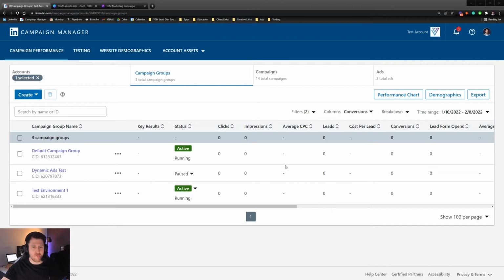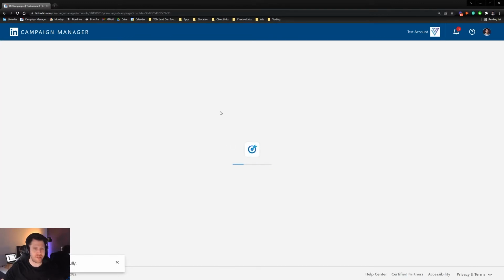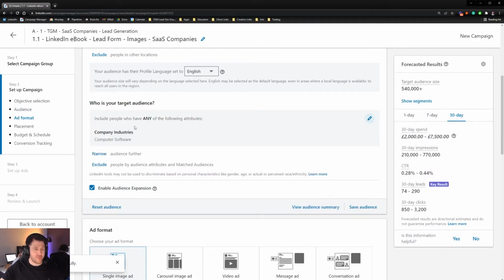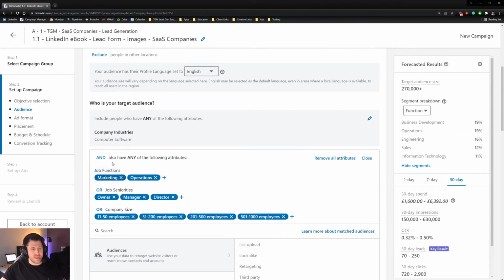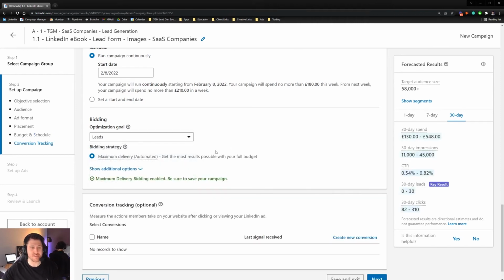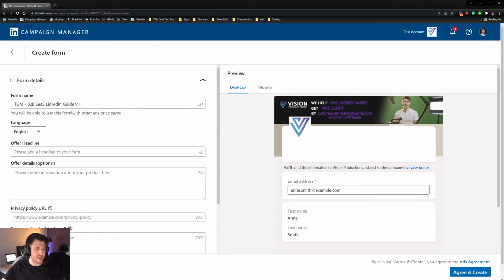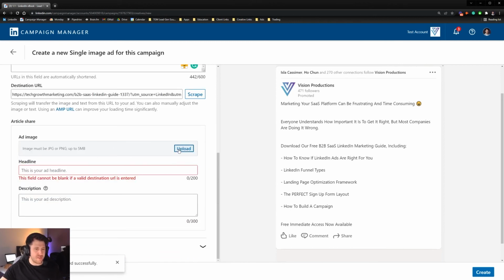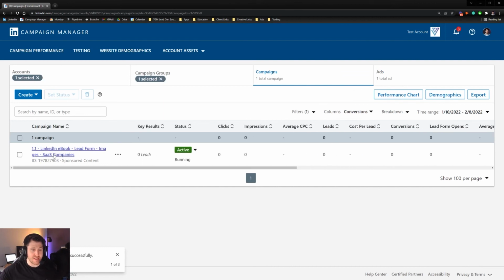How To Create LinkedIn Sponsored Content Ads in 2025 [Step By Step + Lead Form Method]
In this video, we talk you through how To create LinkedIn Sponsored Content Ads in 2022  [Step By Step + Lead Form Method].

This walkthrough takes you through everything you need to know to successfully navigate the Linkedin ads, campaign manager!

00:00 - Intro
01:02  - Preparation
02:05 - Campaign Manager
03:08 - Campaign Groups
04:05 - Creating Campaigns
05:32 - Building A Campaign
16:54 - Creating A Lead Form
20:00 - Creating Ads
22:04 - Launch Campaign
24:00 - Summary